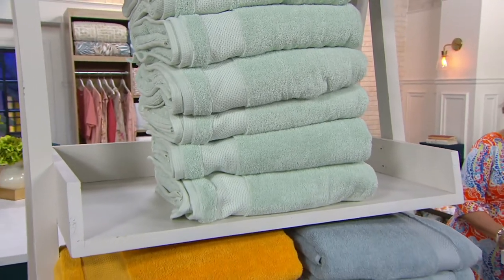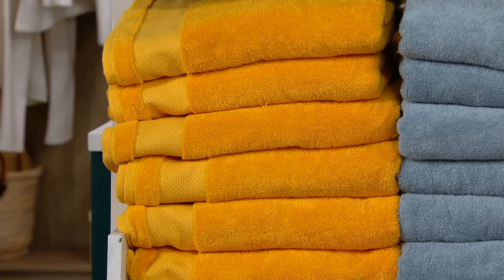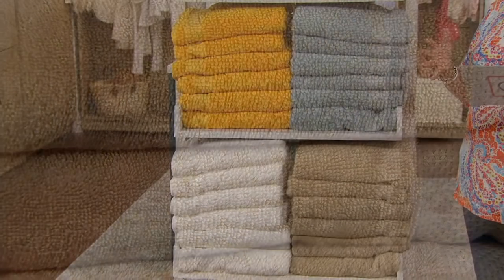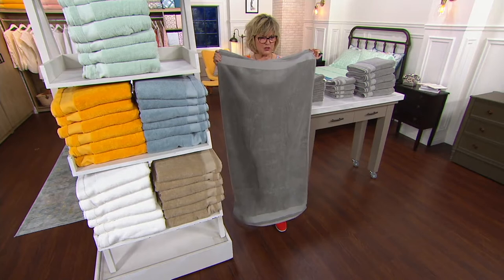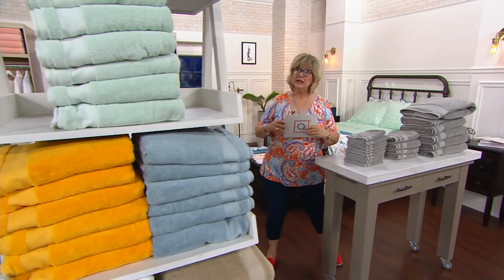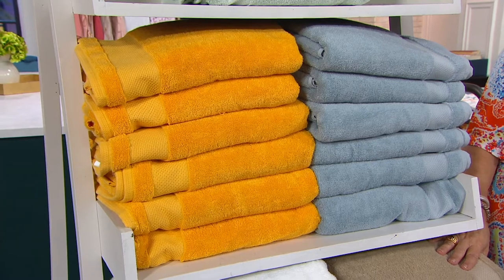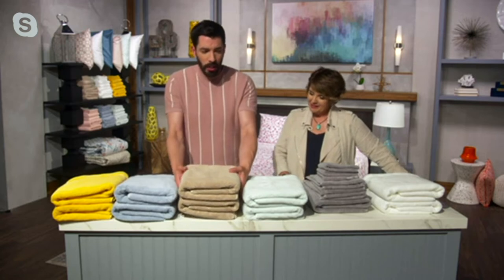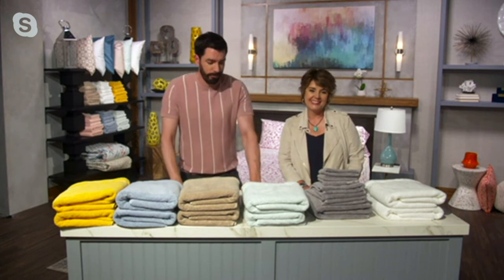Scott Living BP Friendly Bath/Hand/Wash HygroCotton Towel Set on QVC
Scott Living BP Friendly Bath/Hand/Wash HygroCotton Towel Set